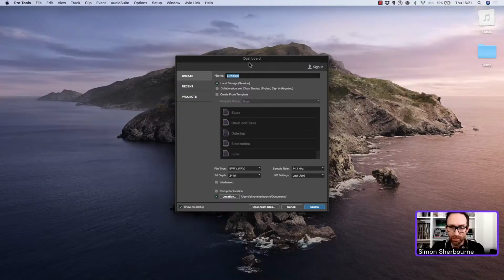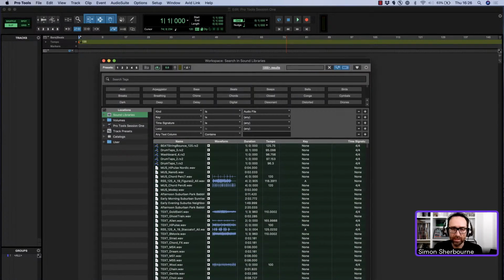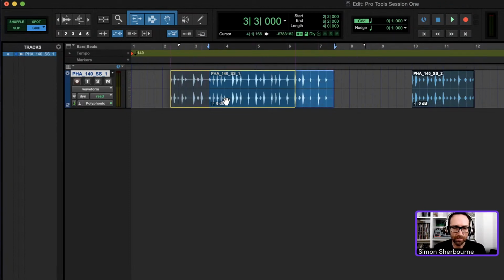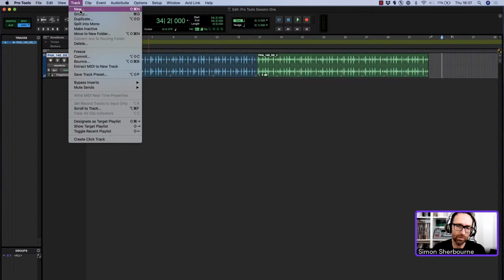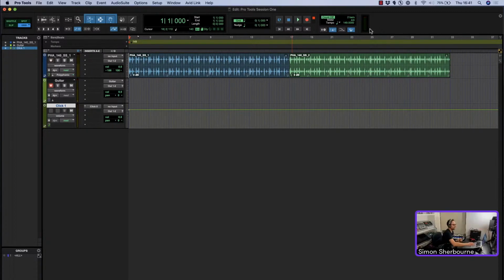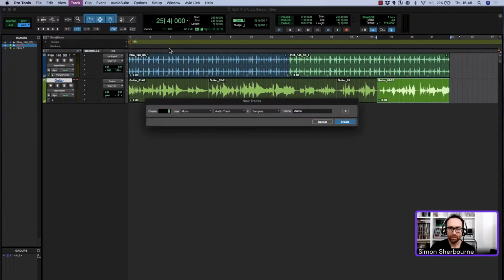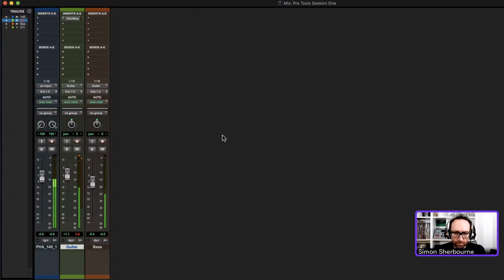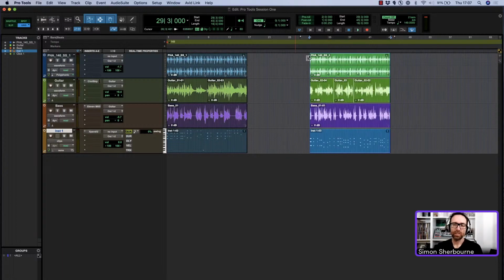Writing a Song in Pro Tools: First Steps​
Get started on your Pro Tools journey with this step-by-step guide to setting up your DAW and kicking off your first project.